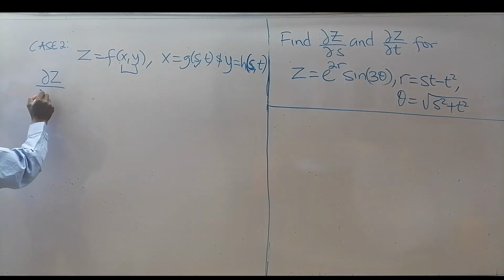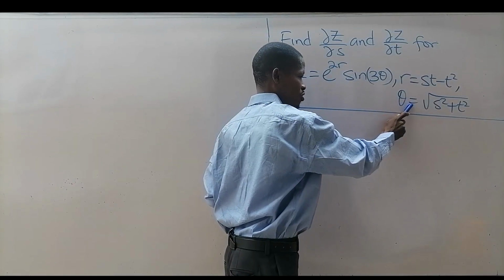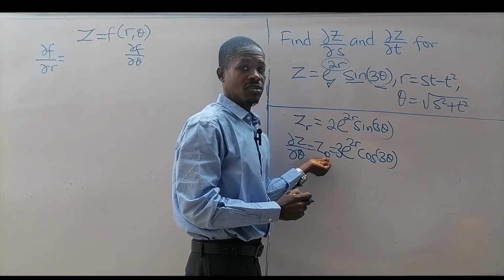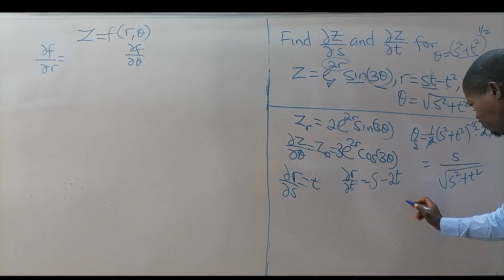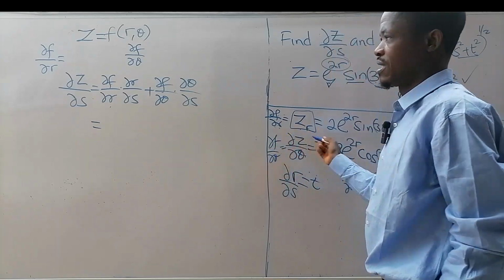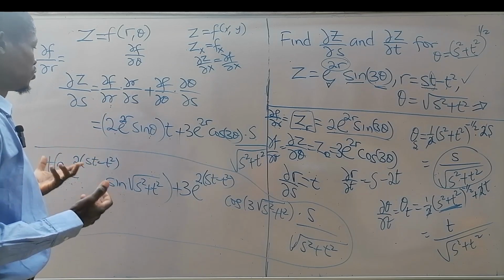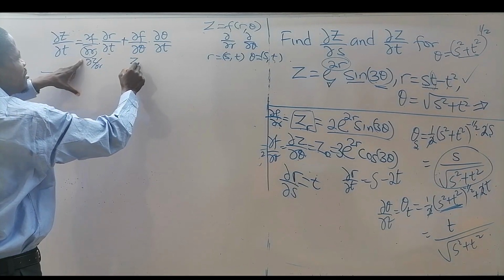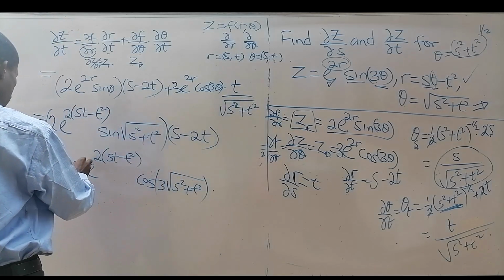How to Apply Chain Rule for Multivariable Functions | Case 2: z = f(x, y), x = g(s, t), y = h(s ,t)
Learn how to solve Case 2 of the Chain Rule for Multivariable Calculus with this clear, step-by-step explanation! In this video, we break down how to compute the partial derivatives of a composite function:
𝑧=𝑓(𝑥,𝑦),  𝑥=𝑔(𝑠,𝑡), 𝑦=ℎ(𝑠,𝑡)
Understand how to differentiate z with respect to s and t by applying the chain rule through multiple layers of variables. This is essential for students in Calculus 3, engineering, and physics.
What You’ll Learn:
- How to apply the multivariable chain rule for composite functions
- How to compute ∂𝑧/∂𝑠   and ∂𝑧/∂𝑡
​- Visual explanation using a tree diagram
- Fully solved question for Case 2

Perfect For:
- Calculus 3 students
- Engineering and math majors
- Anyone studying multivariable functions and partial differentiation